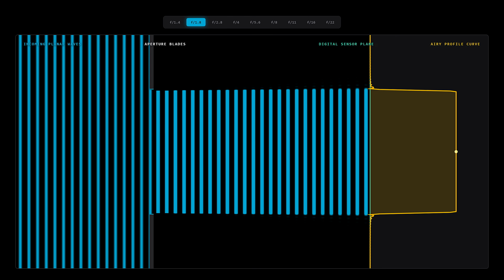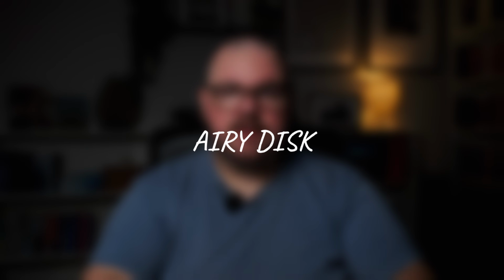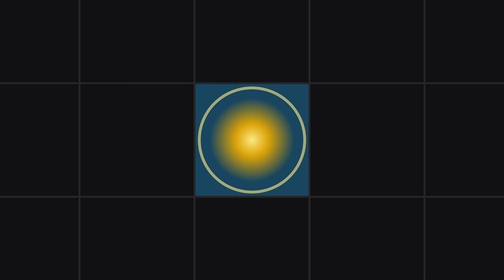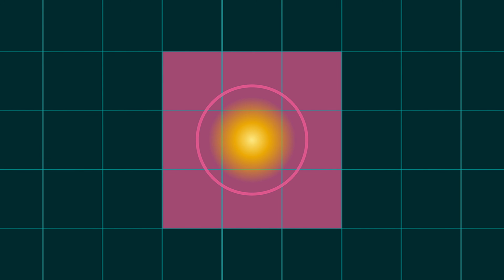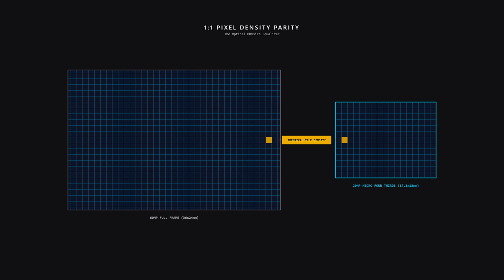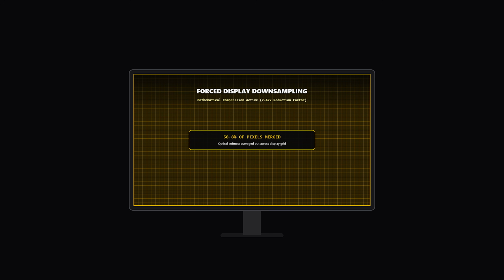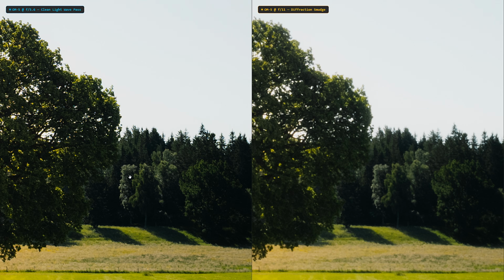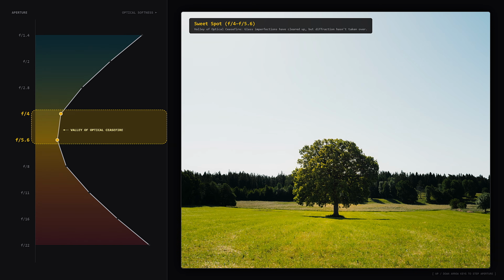The sensor size mistake you’re likely making.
Why are your landscape photos not as sharp as they could be? In this video, we dive deep into why shooting at f/11 or f/16 on a Micro Four Thirds sensor might actually be ruining your image quality due to diffraction. We'll look at real-world examples and find the "sweet spot" for your lenses.

◦ MAIN PHOTOGRAPHY SETUP
▹ OM SYSTEM OM-5
▹ OM SYSTEM 20mm f/1.4 PRO
▹ Lumix 4 evah in my heart

◦ VIDEO SETUP
▹ OLYMPUS OM-1 (Mk 1)
▹ OLYMPUS 12-45 f/4 PRO

◦ VIDEO ACCESSORIES
▹ DJI Mic Mini
▹ DJI Osmo Action 4
▹ Sirui Traveler 7C
▹ Freewell V2 Magnetic Hybrid VND/CPL Filter
▹ Freewell V2 Snow Mist Filter

🕐 Timestamps:
0:00 The sharpness trap
1:30 Why f/16 is different on MFT
4:15 Diffraction explained
6:45 Why f/5.6 is king
9:20 Real-world examples & comparisons
11:45 Summary & recommendations